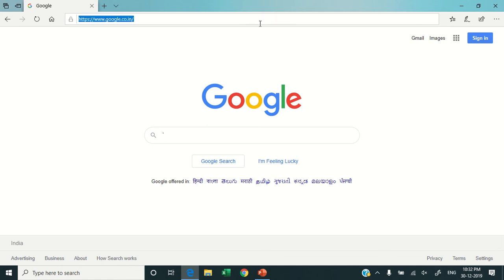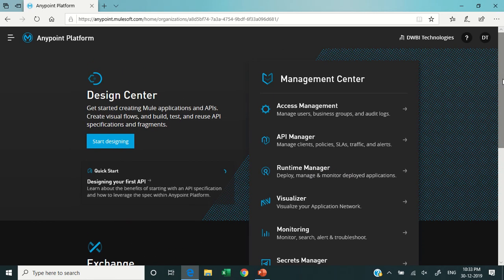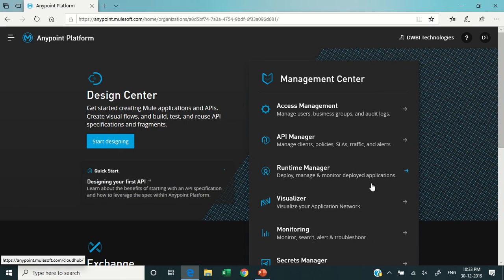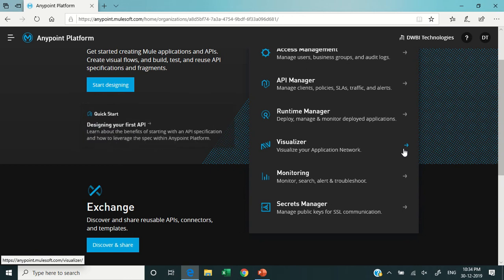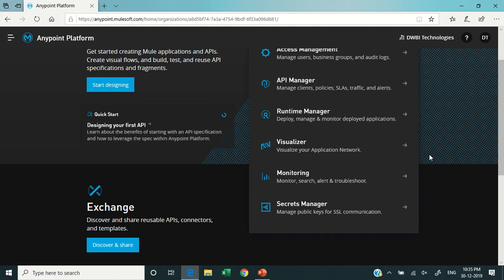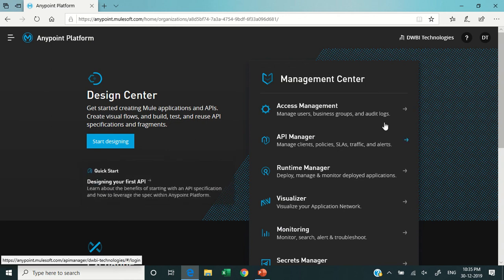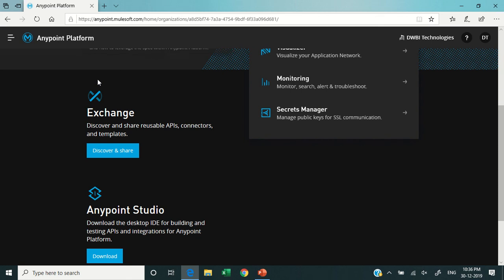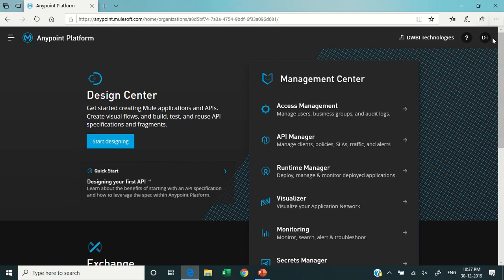MuleSoft Chapter 2 Tour of Anypoint Platform Components #2 | English